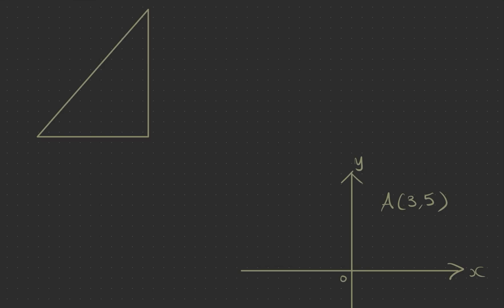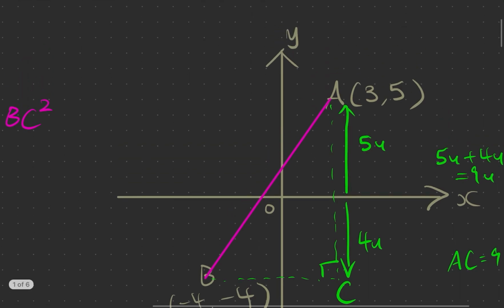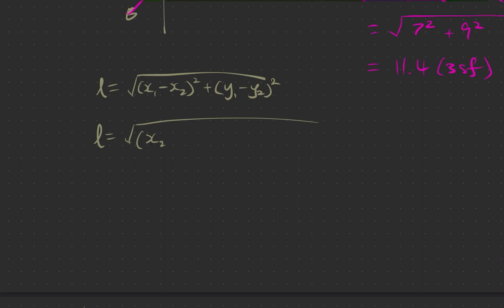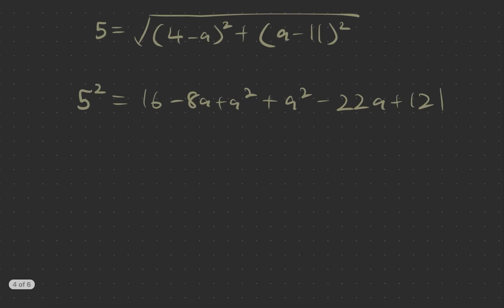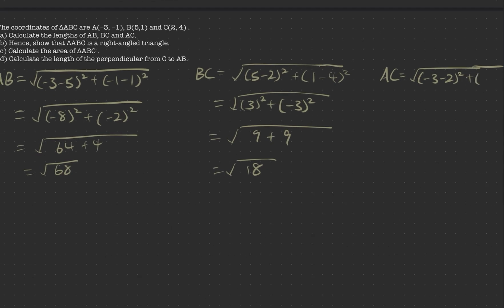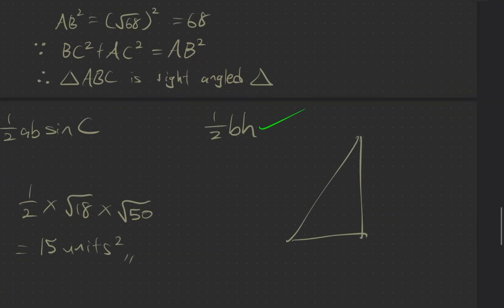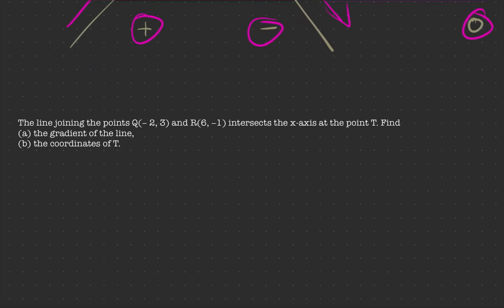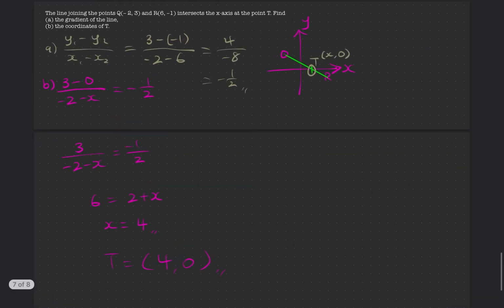Coordinate Geometry Quick Run-through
Basics on how to find the length between two points and gradient